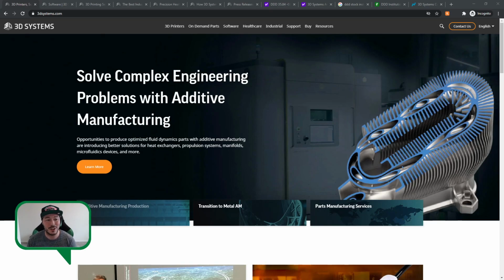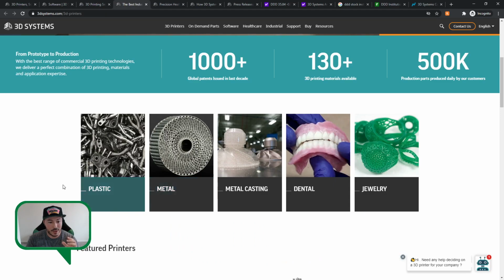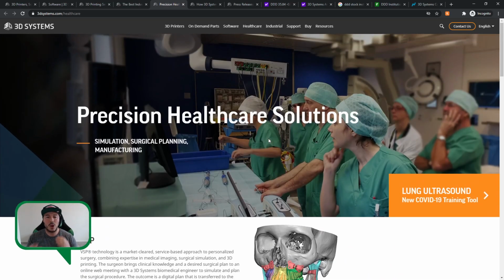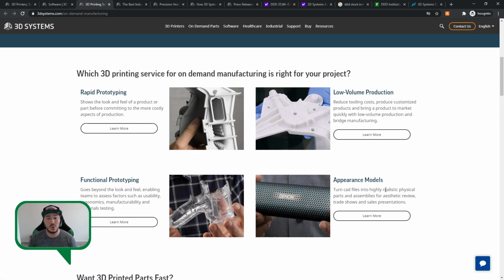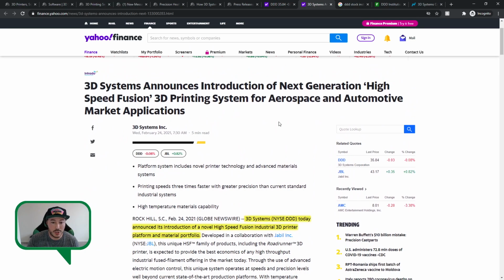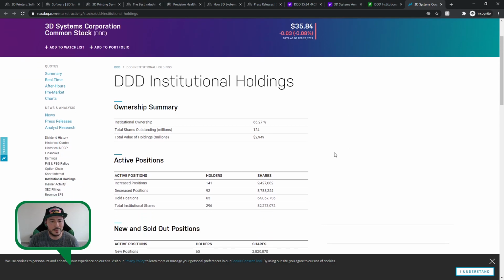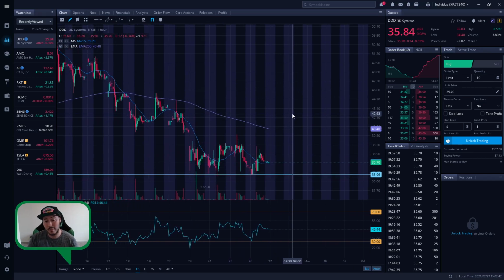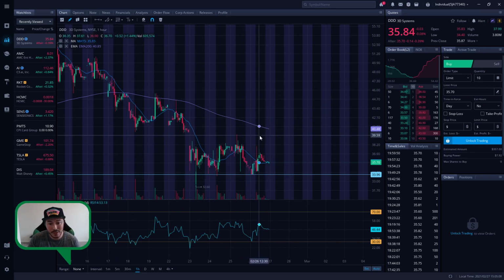DDD stock analysis! Earnings coming up!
DDD stock prediction for the earnings! Either way, this looks like a stock with a lot of potential!

My recommendation on this stock is just a suggestion. I encourage you to do your own research about the company and make a decision for yourself. This video should not be considered financial advice, and I am not a financial advisor.